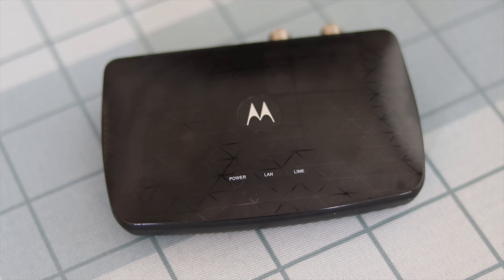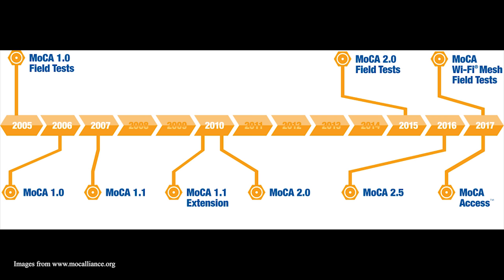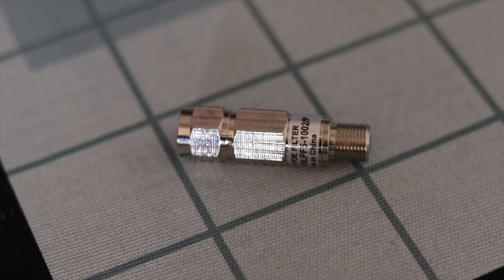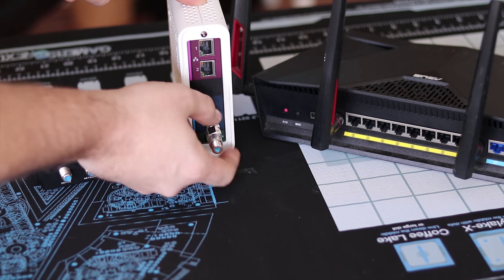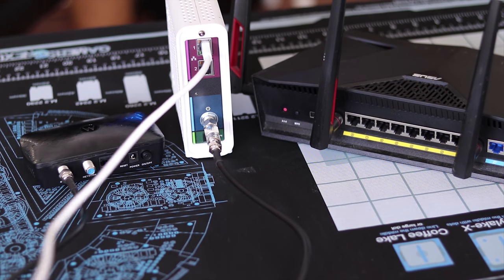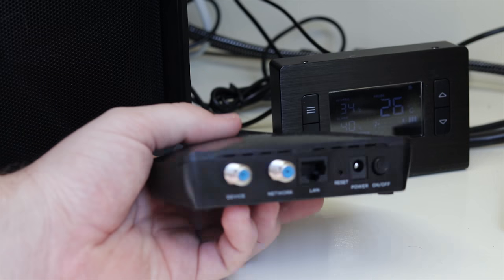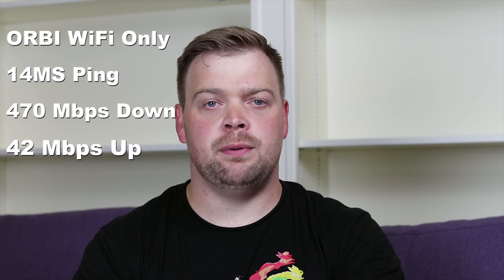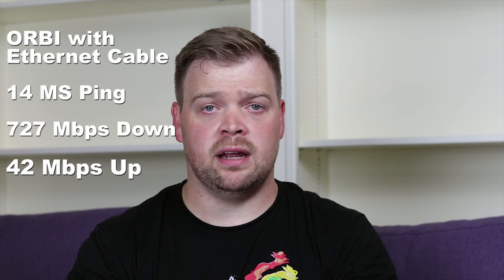Double your Home Network Speed - Motorola MOCA Adapter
MOCA which stands for Multimedia Over Coaxial Alliance is a network standard that uses your existing copper coaxial network in your home to transfer internet and network signals.

In this video I explain what a MOCA adapter is, how it works, and how to setup a MOCA Network along with its benefits and benchmarks.

The current iteration allows for up to 1Gbps speeds without having to run any new cables in your home possibly saving you hundreds of dollars (in my case it saved me $900-$1000).

I was able to achieve an average of 850Mbps downloads speeds with this simple setup with no WiFi or new cables being pulled.

Featured Items :
Motorola MOCA Adapter
Orbi Mesh WiFi System
POE Filter
ASUS AC3100 Gigabit Router
ARRIS SURFboard SB8200

Check me out on these other Platforms -